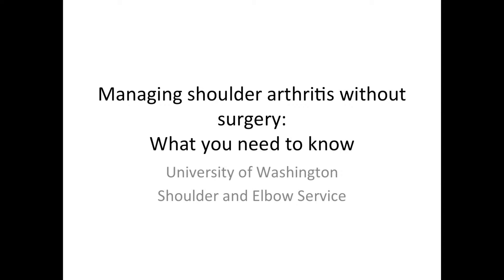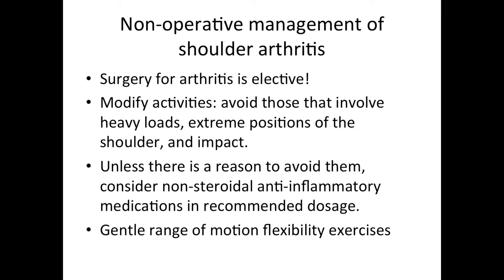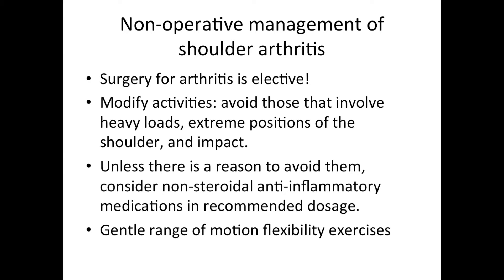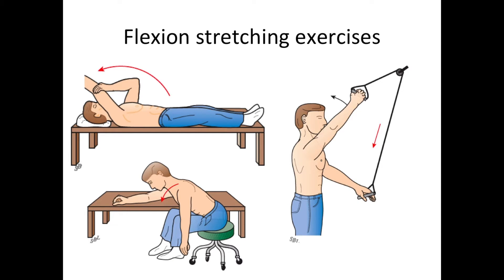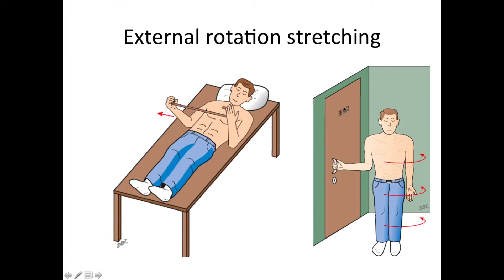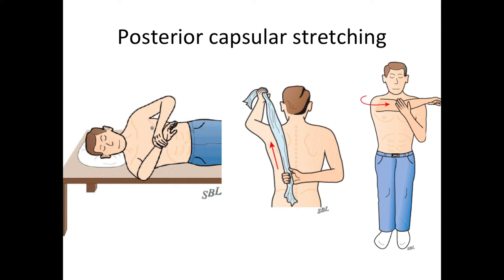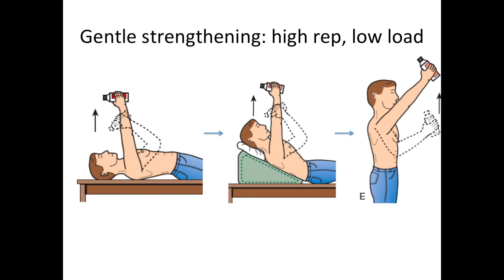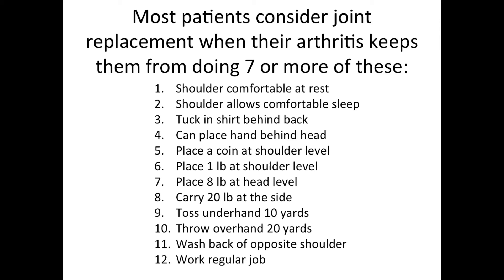Managing shoulder arthritis without surgery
Dr. Matsen of the University of Washington, Shoulder and Elbow service discusses how to manage shoulder arthritis without surgery.